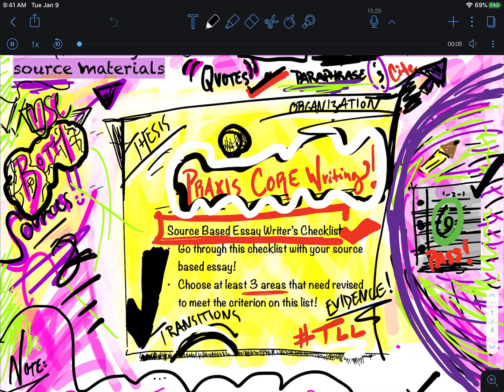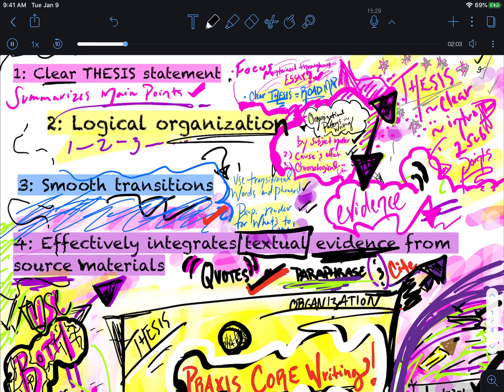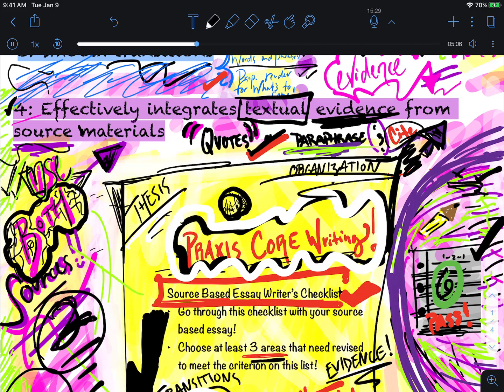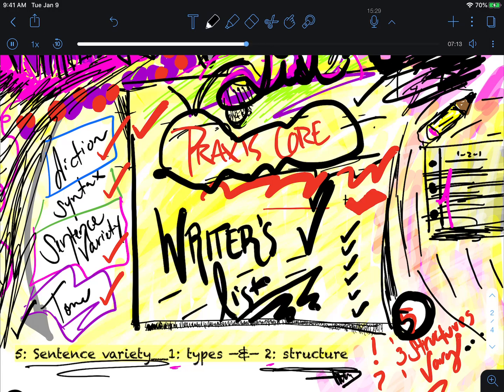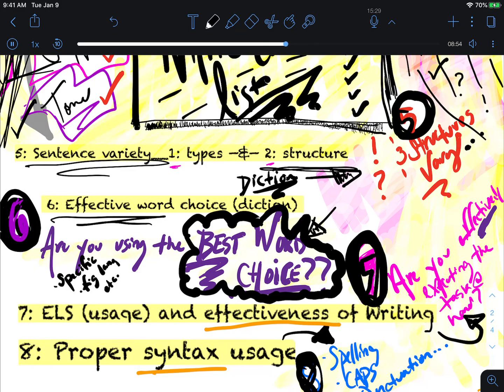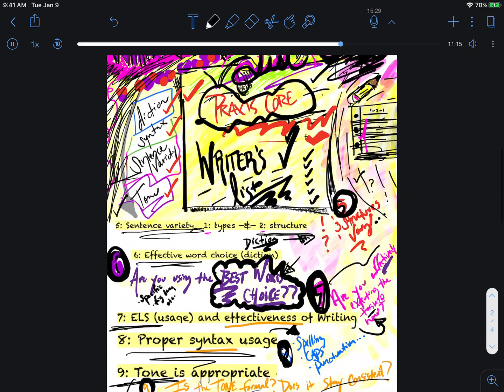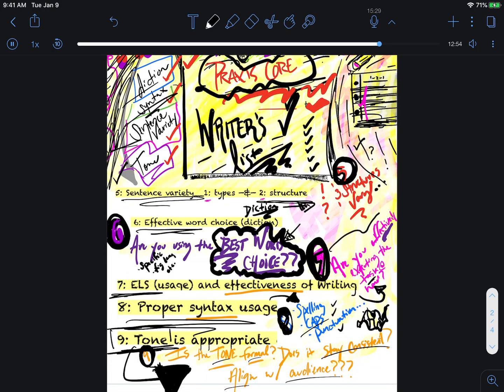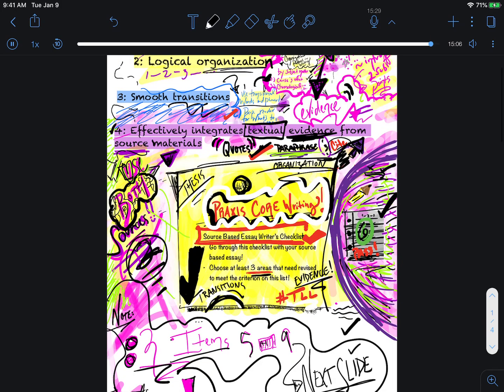Essay Writer's Checklist_Video_ENG460 (Mods 1 and 2)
Use this video to prepare for your essay! This goes along with your "Writer's Checklist" Activity.